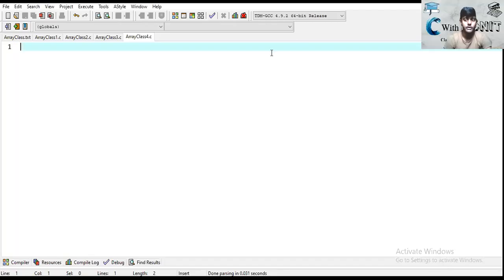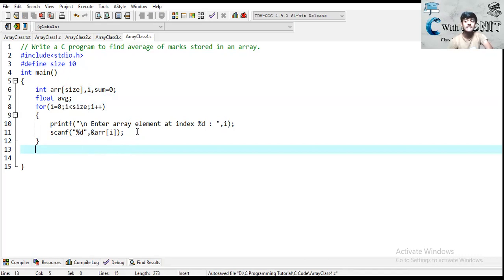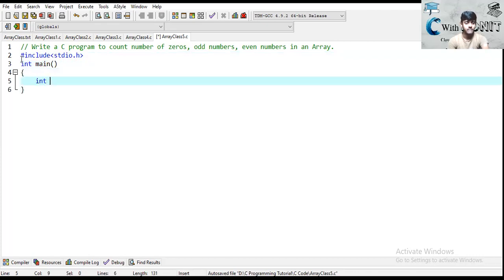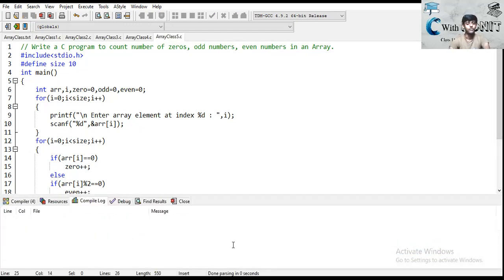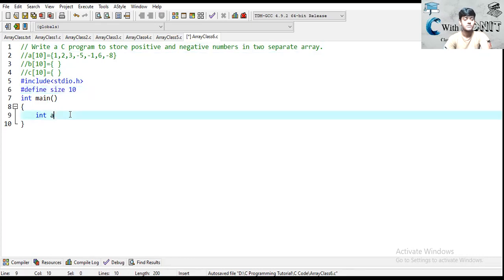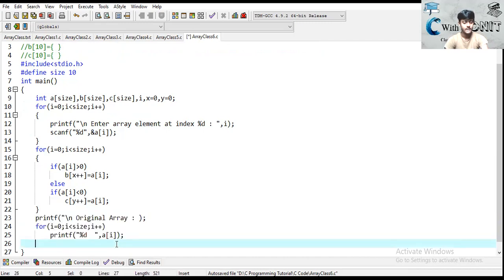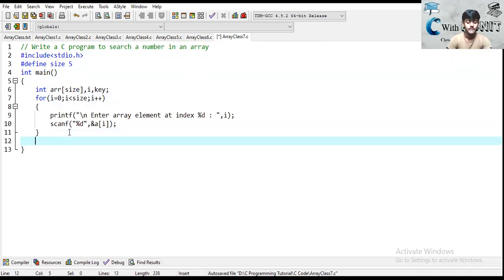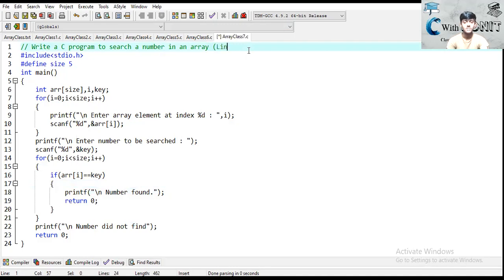Class 24 || Arrays in C